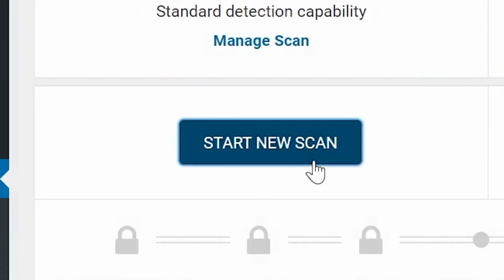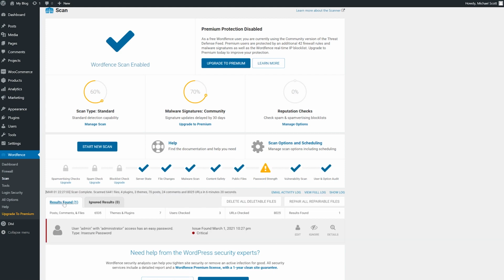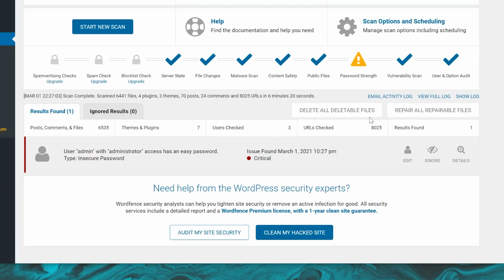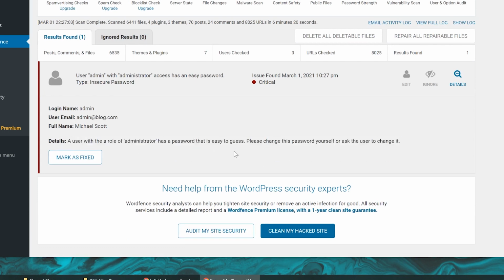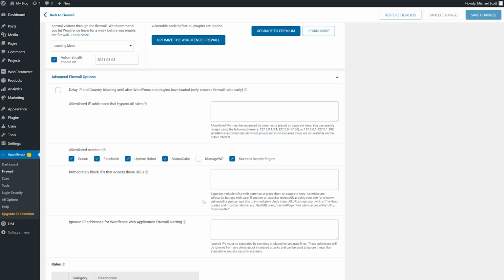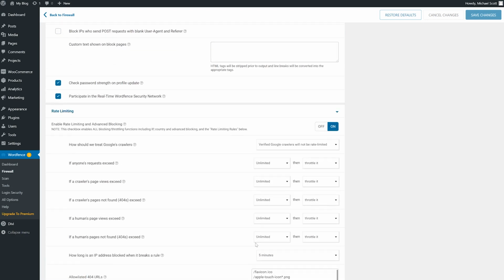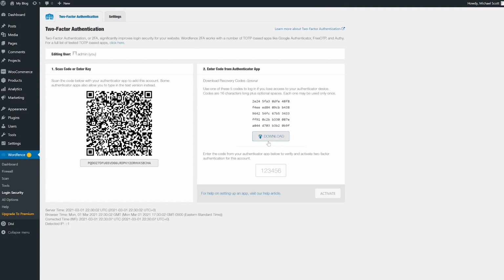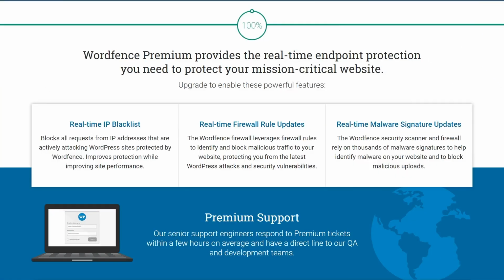WordFence Security Plugin Overview & Review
In today's video, we'll learn more about the WordFence security plugin.